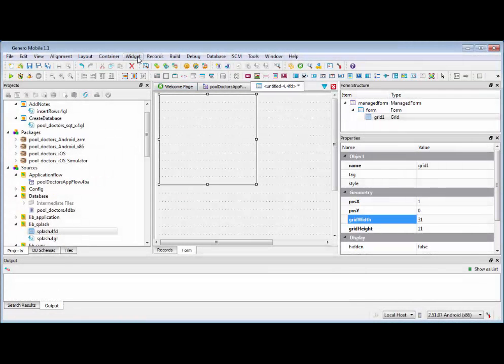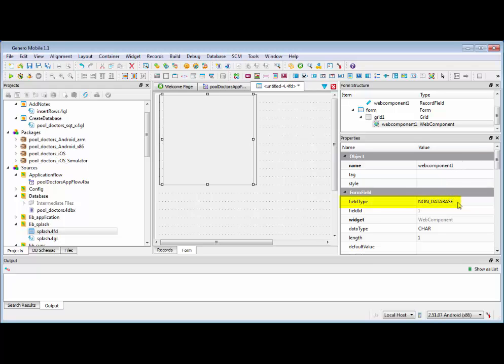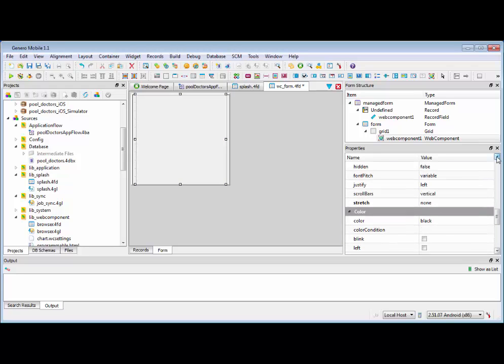Adding a Web Component to a Form: Video 3 of 5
This video describes how to add a gICAPI or URL-based web component to a form.